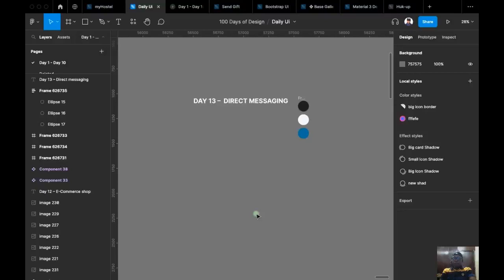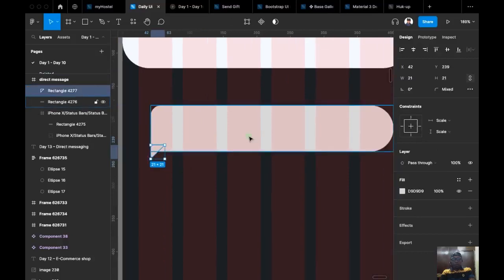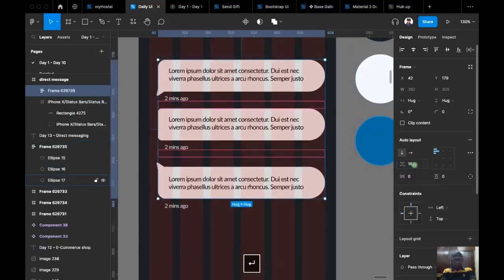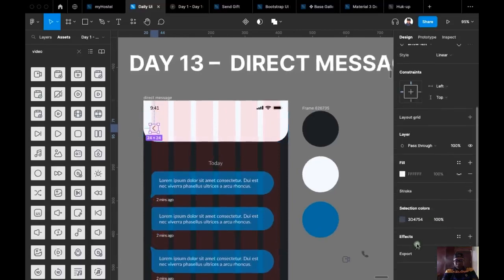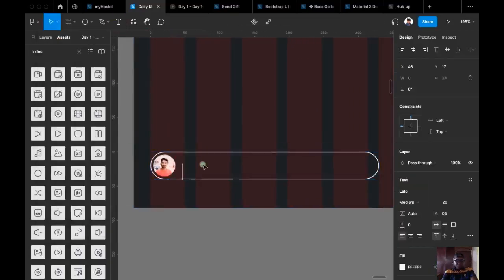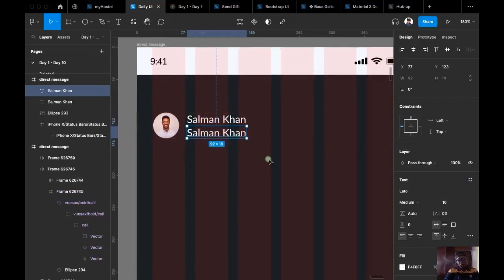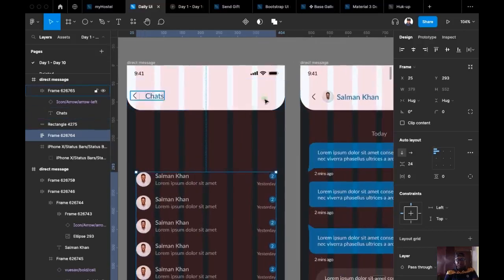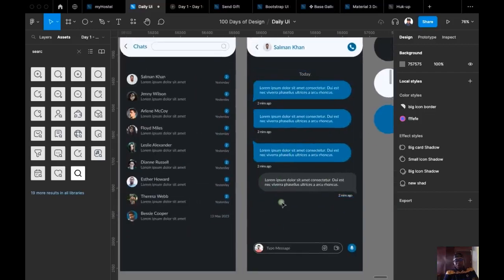Day 13 of 100 days of Design, Direct Messaging Daily UI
Welcome to Day 13 of the Daily UI Design challenge! In today's episode, we dive into the exciting realm of direct messaging design. Join us as we explore the art of crafting engaging and user-friendly direct messaging interfaces using Figma.

In this tutorial, we'll guide you through the process of designing intuitive and visually appealing direct messaging experiences. Learn how to create chat interfaces, implement message threads, handle attachments, and optimize your design for seamless communication. We'll also discuss best practices for enhancing usability, managing notifications, and fostering engaging conversations.

Whether you're a UI/UX design enthusiast or a professional seeking to broaden your skill set, this video is packed with practical tips, design insights, and creative techniques. Elevate your design skills and discover how to create direct messaging interfaces that facilitate seamless communication and foster meaningful connections.

Join us on this design journey and unlock your creativity with Figma. Let's dive into the world of direct messaging design and empower your designs to facilitate private and interactive conversations.

We can't wait to see your amazing direct messaging designs. Let's create interfaces that enable seamless communication and foster meaningful connections!